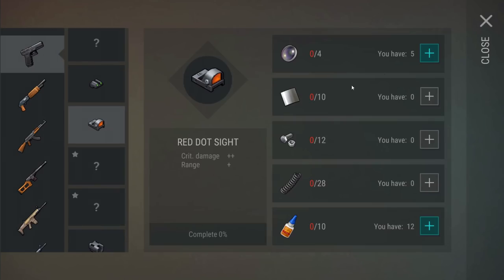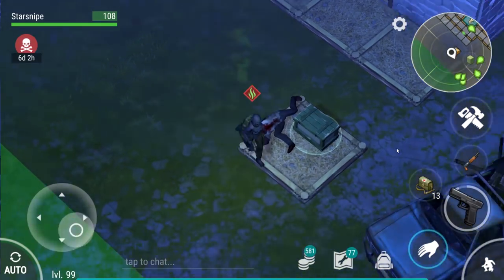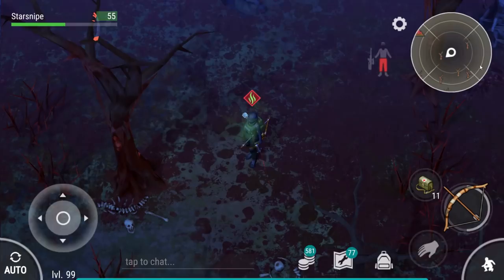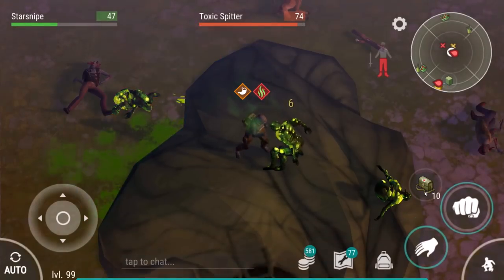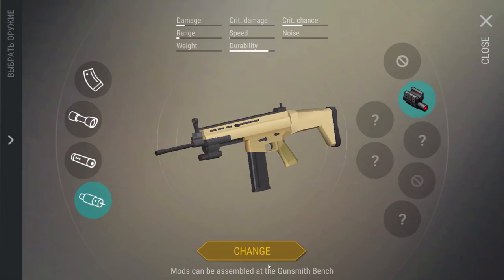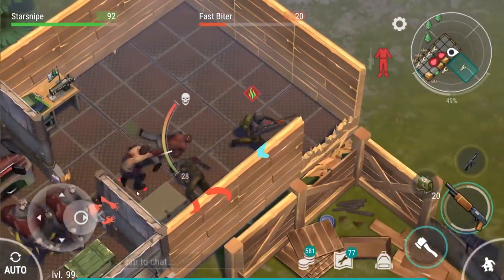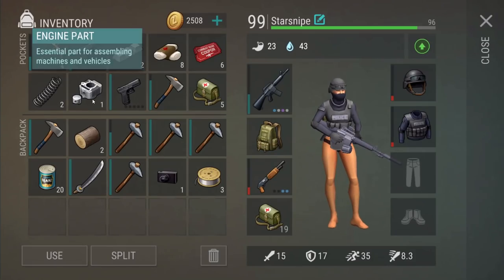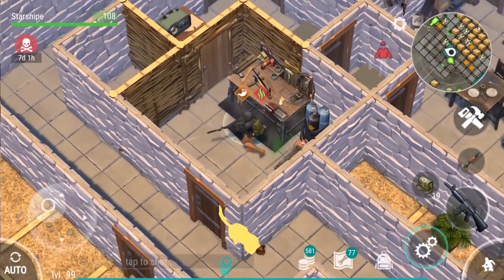SILENT SHOTGUN RAID - NEW WEAPON MODDING, ATTACHMENT BUILDING- Last Day On Earth Survival Update 1.9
Welcome to LAST DAY ON EARTH SURVIVAL where THE NEW UPDATE 1.9 IS OUT! Time for a SILENT SHOTGUN RAID as we're doing some NEW WEAPON MODDING + ATTACHMENTS BUILDING in today's Last Day on Earth Survival 1.9 Gameplay video! Last Day on Earth Survival 1.9 Gameplay is a ton of fun so far, so I hope you guys enjoy the Last Day on Earth: Survival Gameplay video!